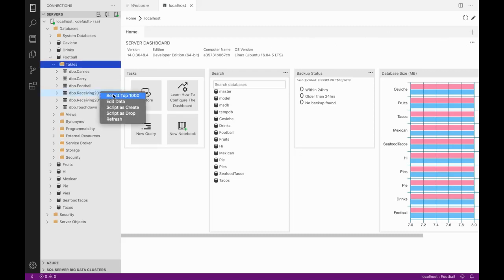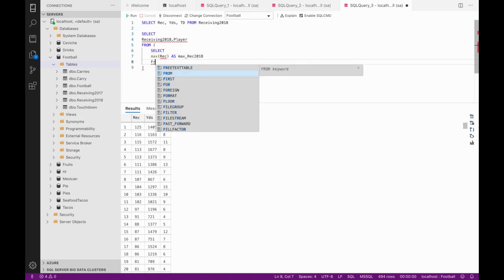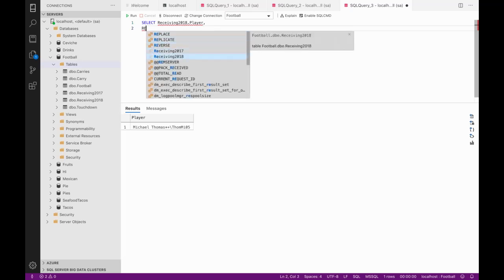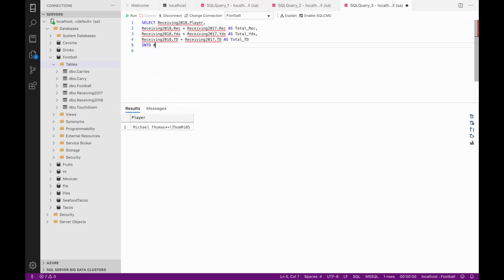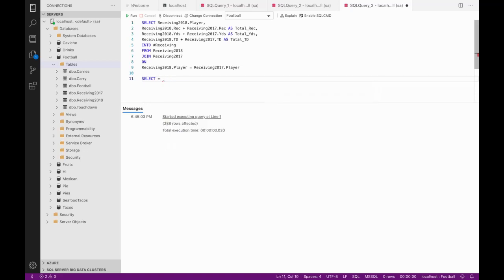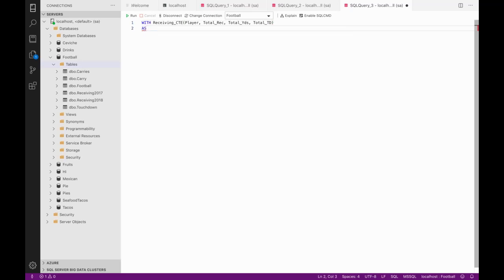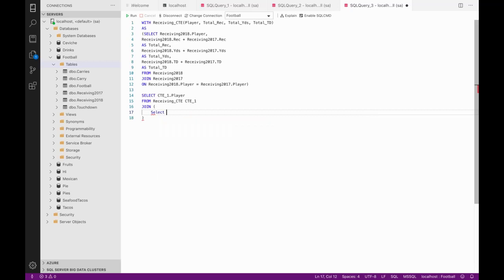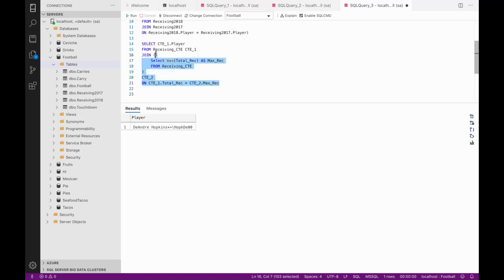Stats 580 Video 4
This video is a culmination of the past three videos. We'll be looking again at temp table, subquery, and CTE tables but with time with larger &quot;real world&quot; data sets.